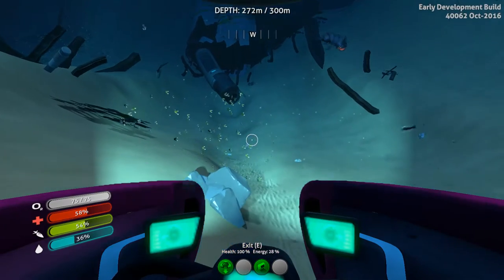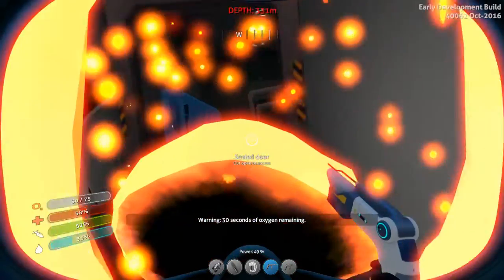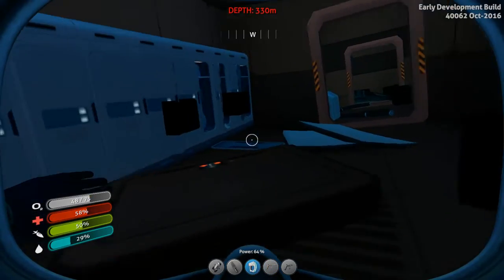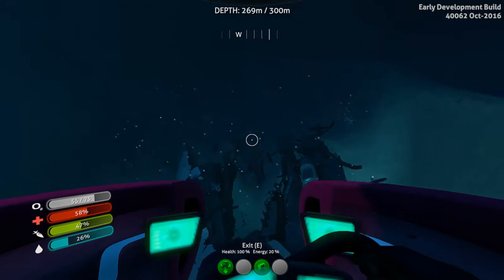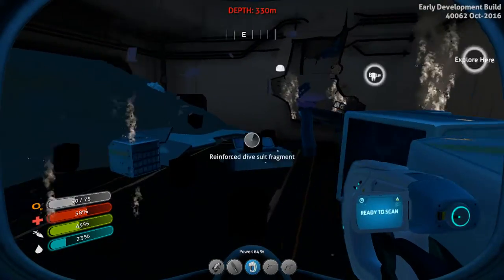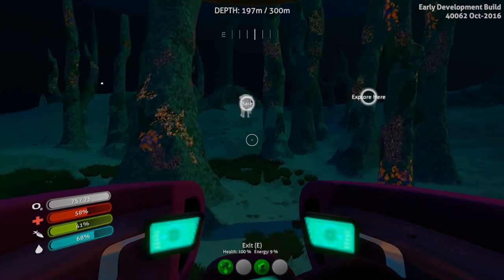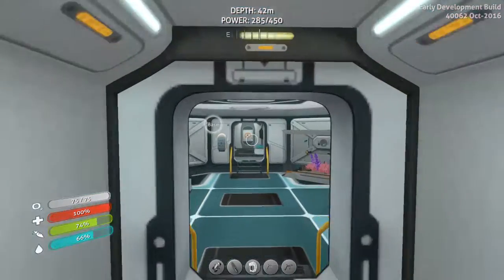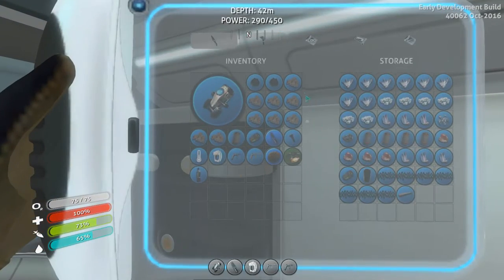Subnautica #18 - Upgrading Tom! :D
This time, I mostly work on upgrading Tom.